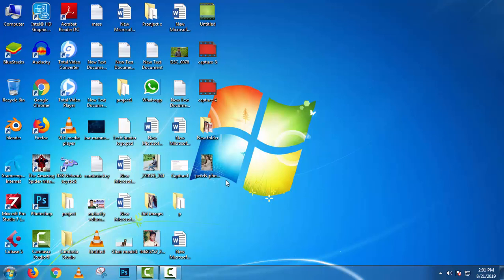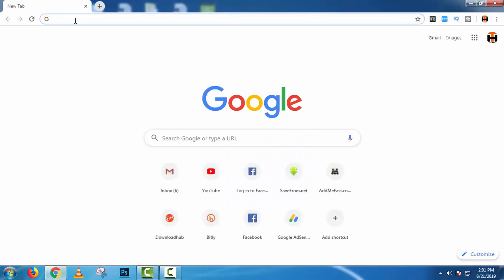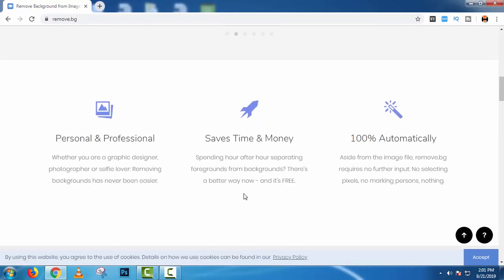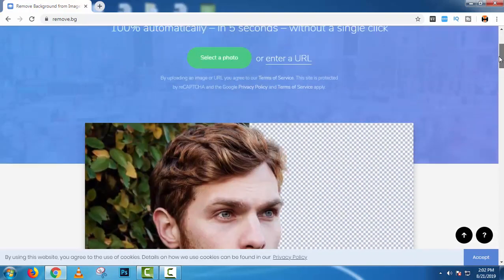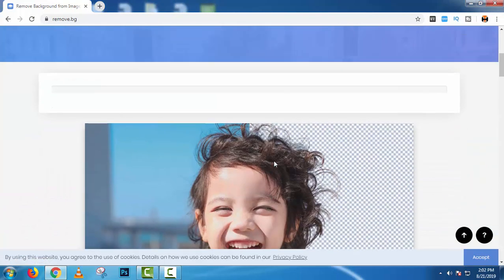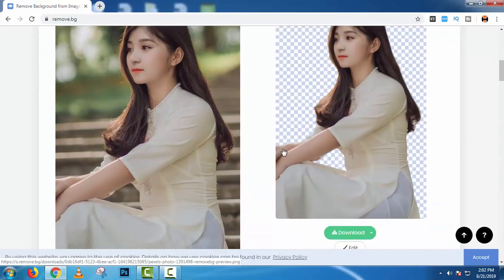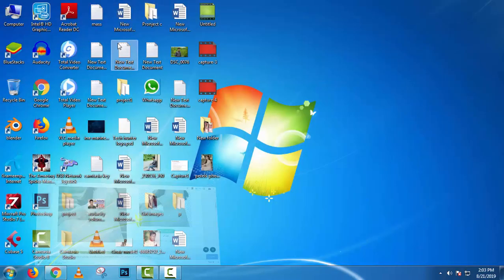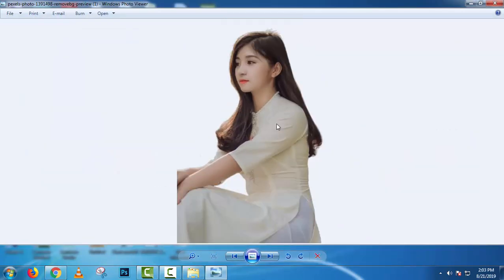Remove Background from any Image too Easy | No Software Needed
This is the simplest and most efficient way to remove Background from any image or picture.
No software or tools are required you can simply do it only for free without paying a single dime.

Quickly make your picture backgrounds transparent for whether graphic design or marketing products. Bored with Photoshop complex techniques? Try this now for Free and quick process.

Queries solved:
How to change background in Photoshop in Hindi?
How to remove background in Photoshop?
How to remove background in Photoshop cs6?
How to remove background in Photoshop cc?
How to use background eraser tool in Photoshop cs6?
How to use eraser tool in Photoshop?
How to use background eraser tool in Photoshop cs6 in Hindi?
How to change background in Photoshop cs6 in Hindi?
Photoshop me background kaise change karte hain?
Photoshop me background kaise change kare?
Photoshop me background kaise change kare hindi?
Photoshop me background kaise badle?
Background ko kaise change kare?
How to cut image? How to cut photo in Photoshop?
How to cut image in Photoshop in Hindi?
How to cut background in Photoshop in Hindi?
Remove background from any image or picture.